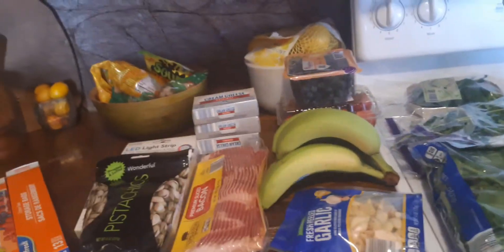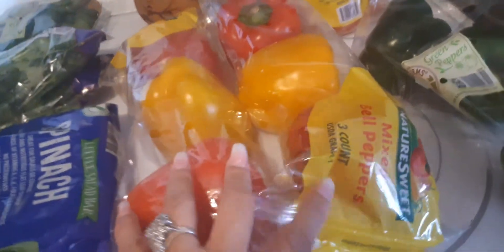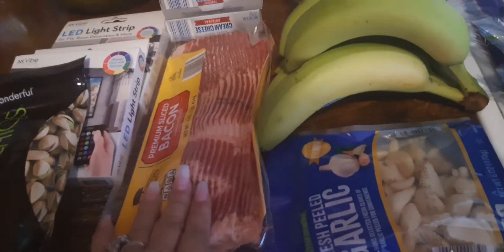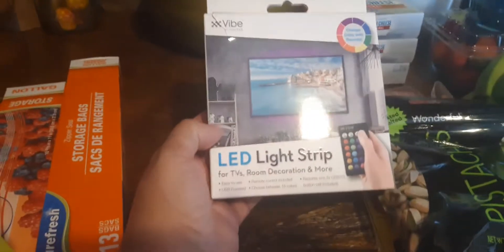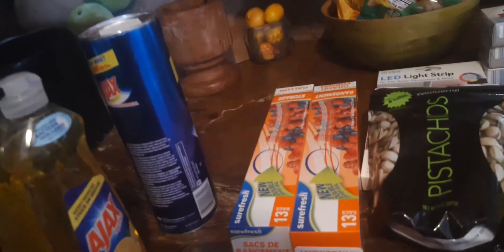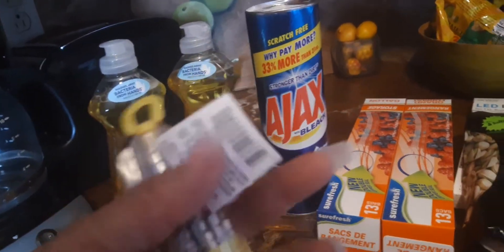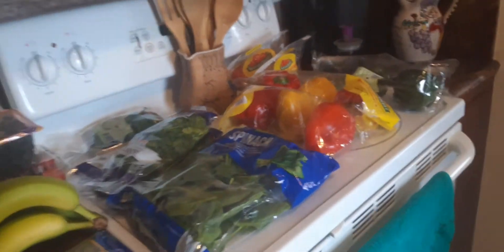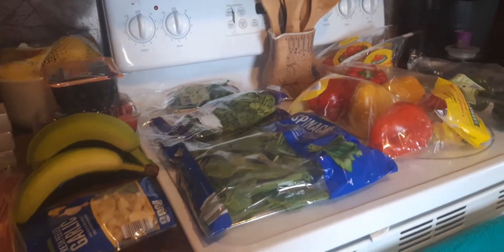Aldi's, DG ,Fivebelow Haul.